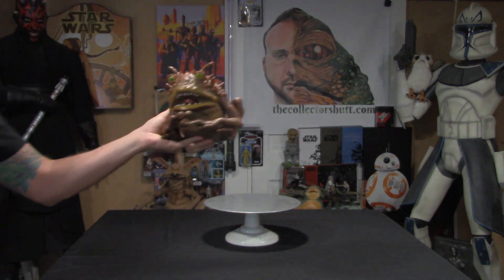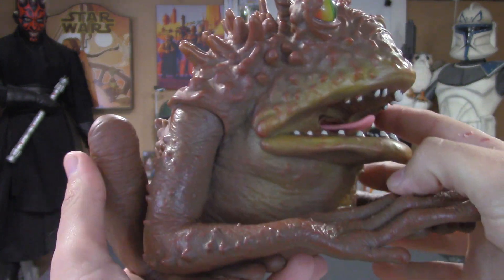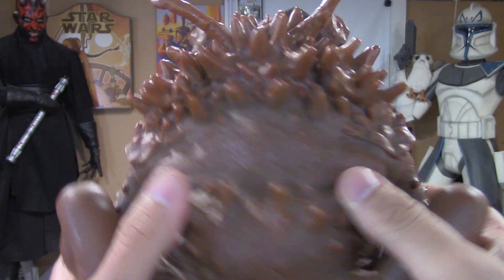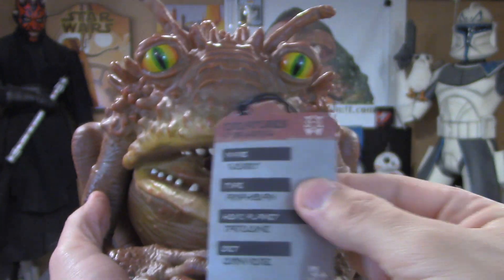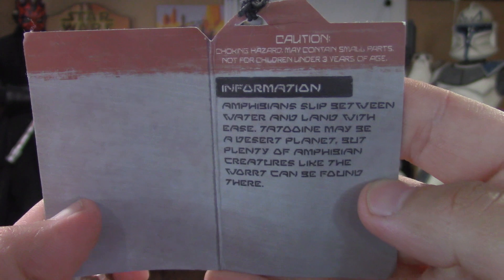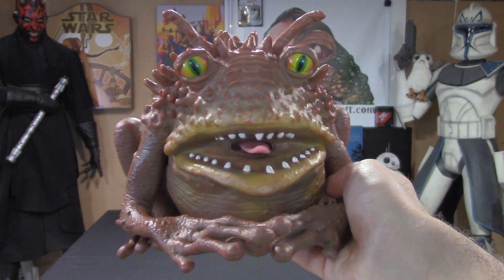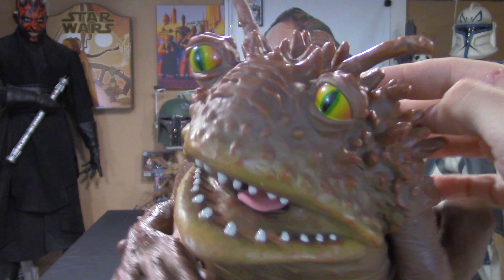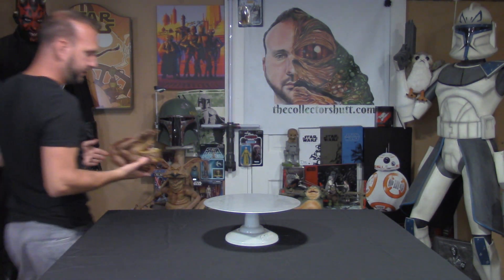Star Wars Galaxys Edge Worrt Review